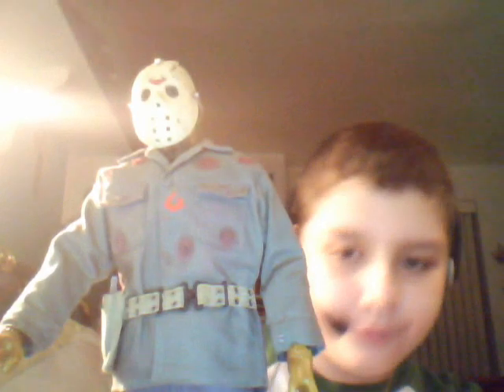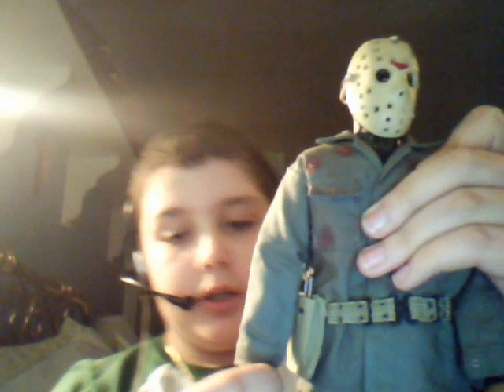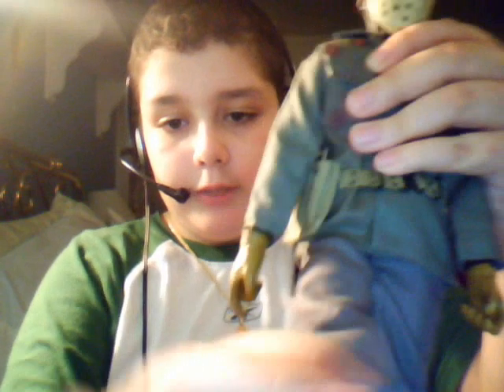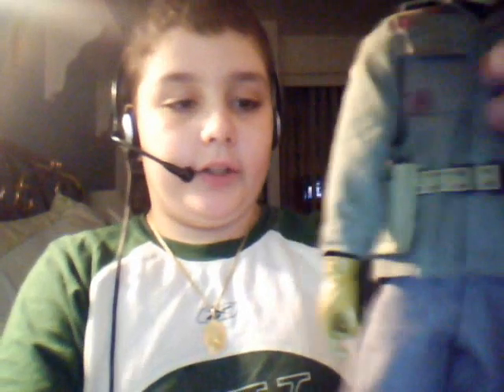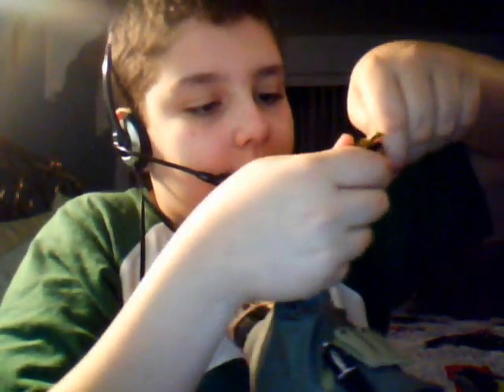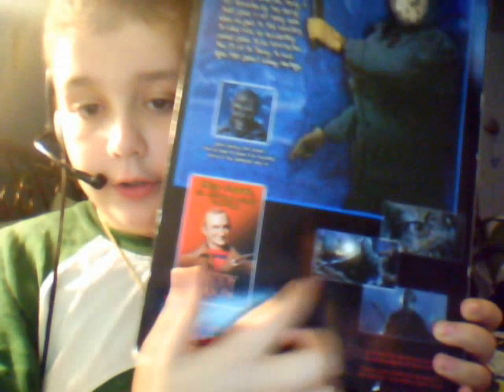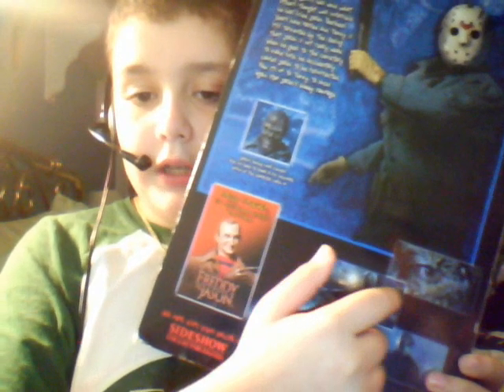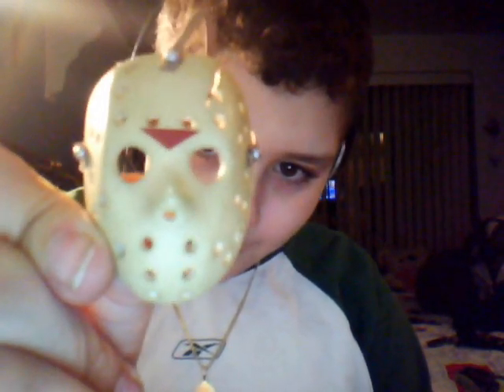Sideshow Friday The 13th Part 6 Jason figure Review